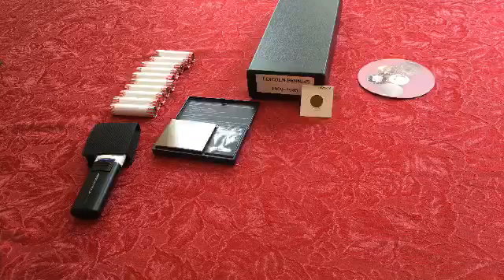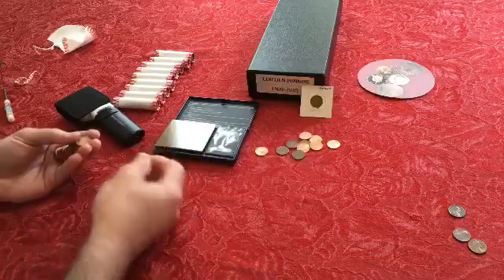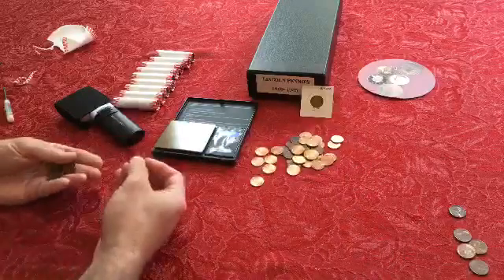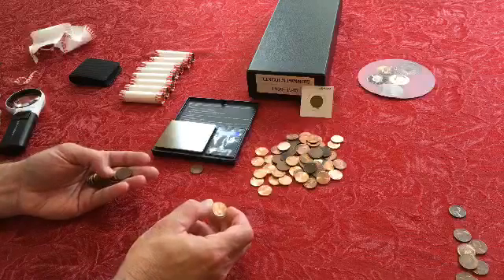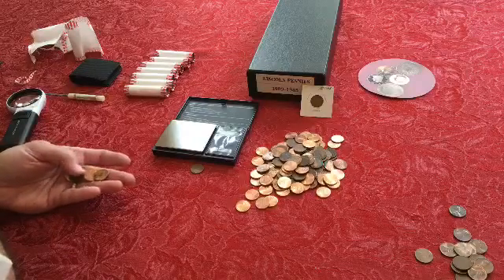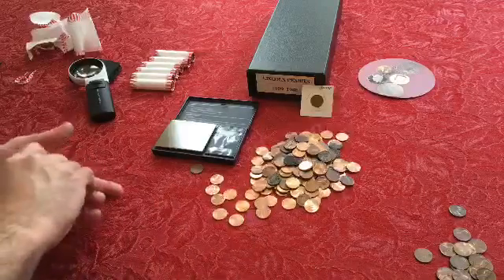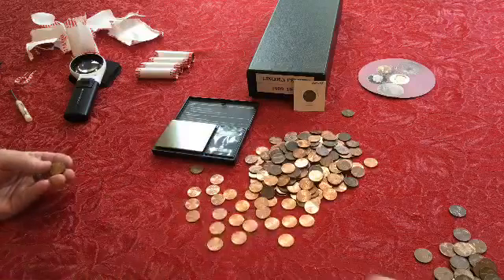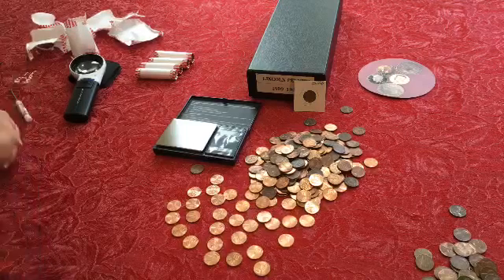LIVE OPENING PENNY ROLLS 1909VDB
2017 RED BOOK FOR COINS

2017 BLUE BOOK FOR COINS

SIMPLY GREAT MICROSCOPE:
AmScope SE306R-PZ-P

2 X 2 COIN FLIP HOLDERS PENNY/DIME

2X2 COIN FLIP HOLDERS QUARTERS/NICKELS